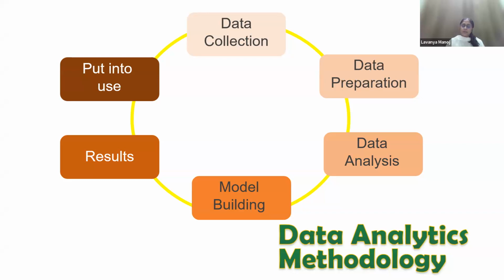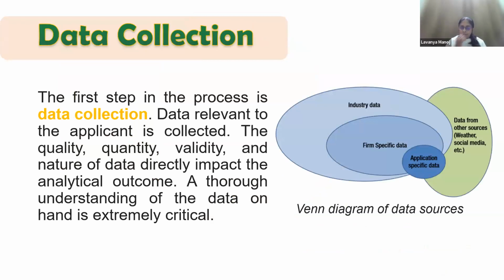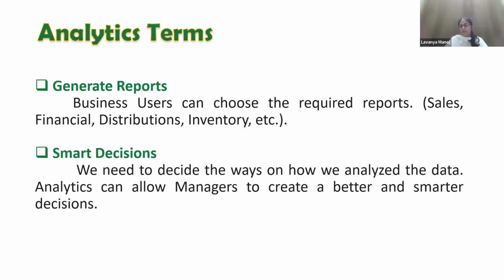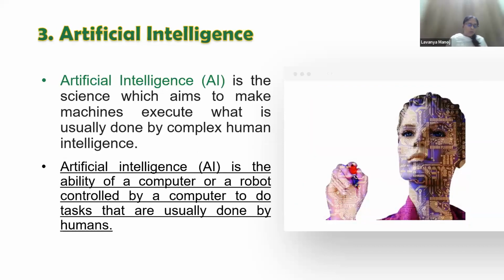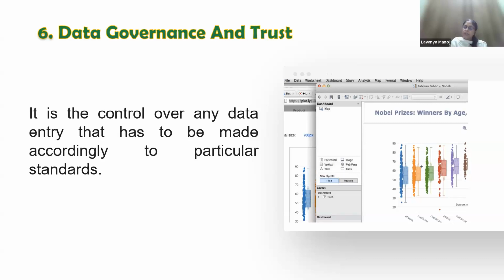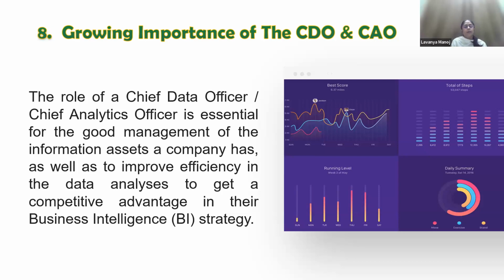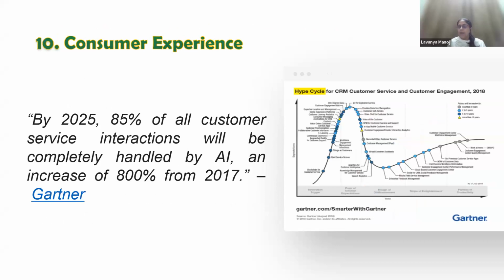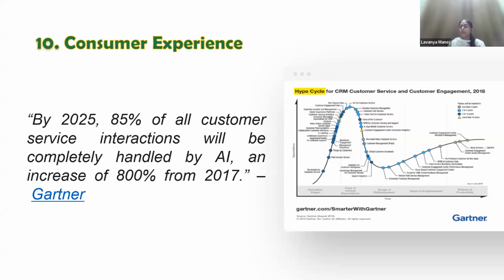Business Analytics-Session 2 | Eduwing‎‎ Online Webinar class‎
Topic:‎‎ "Business Analytics-Session 2"
Time:‎‎‎ 16th Dec 2023, 08:30‎‎‎ PM‎‎